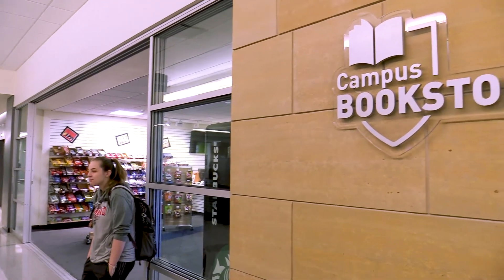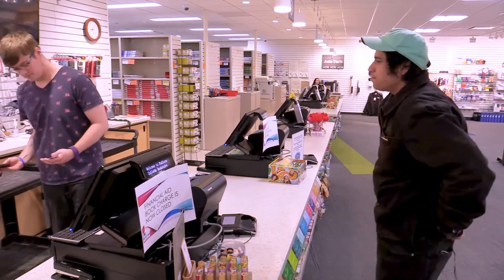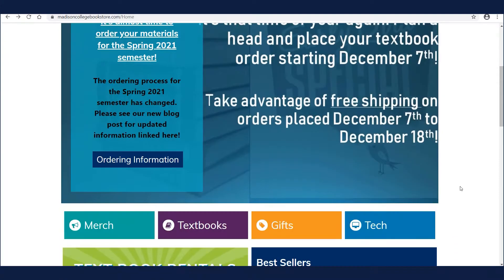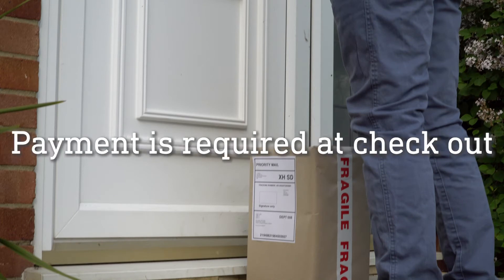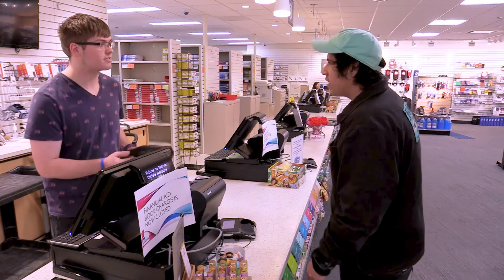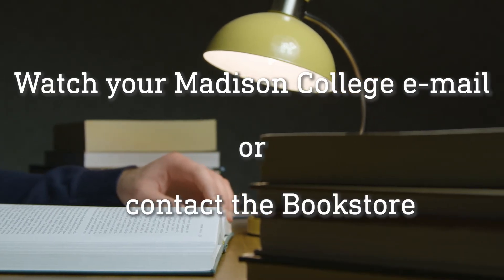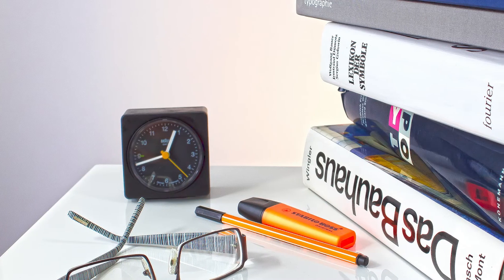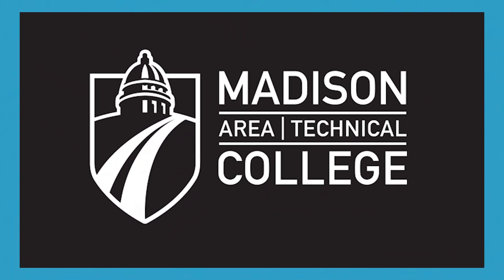Textbook Rental Program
Learn about the Textbook Rental Program at Madison College. This service allows students to save hundreds on textbooks.

Video created by Liberal Arts Transfer student Kaleia Lawrence.
Stock footage from Videvo and Pexels. Icons from flaticon.com. Music: Go by Josh Woodward.
v2020 (stu.mc, store site)